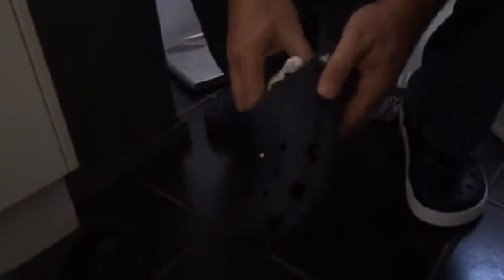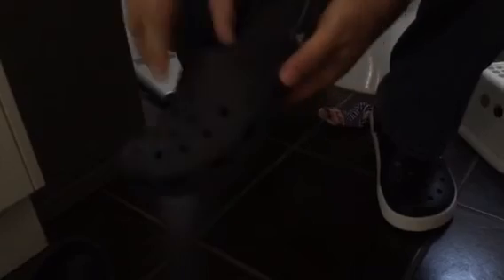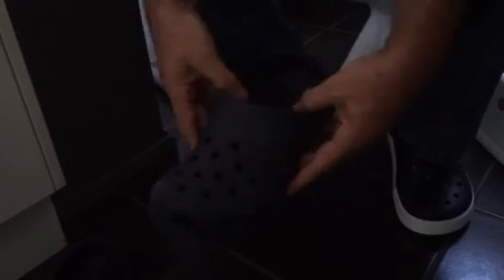How to stretch Crocs shoes